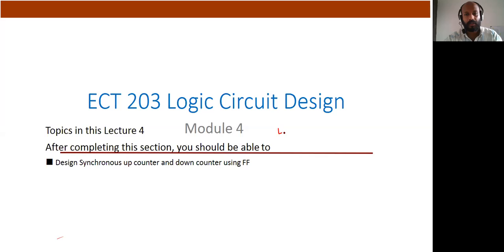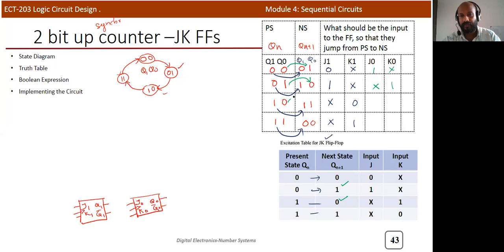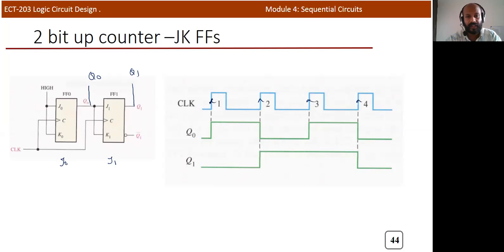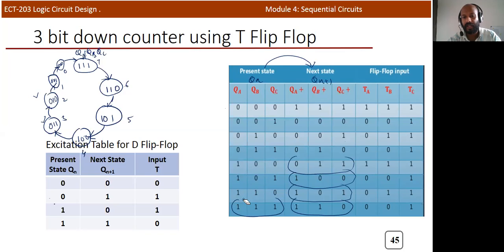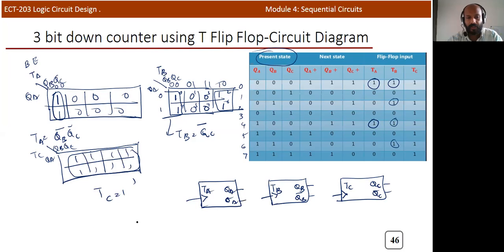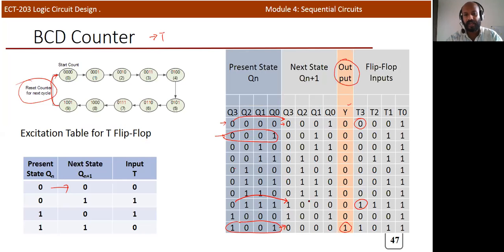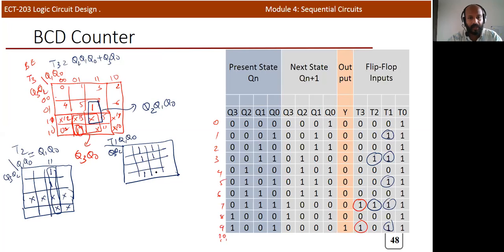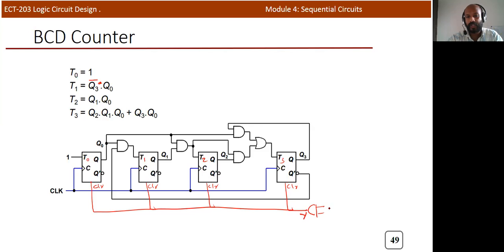Module 4 Lec 4|Counter design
Topics in this Lecture 4
■ Design Synchronous up counter and down counter using FF
Design decade counter